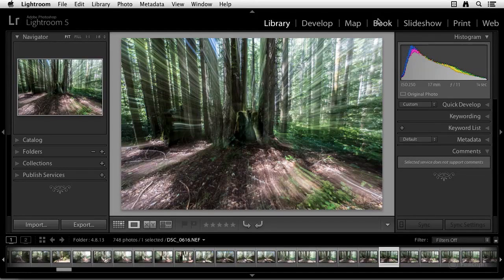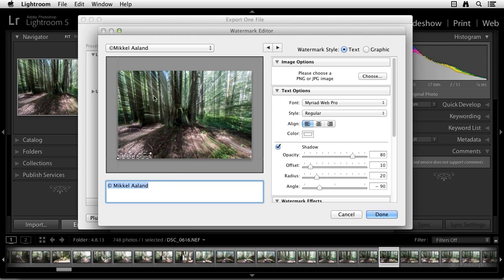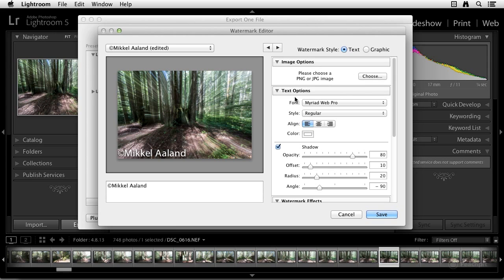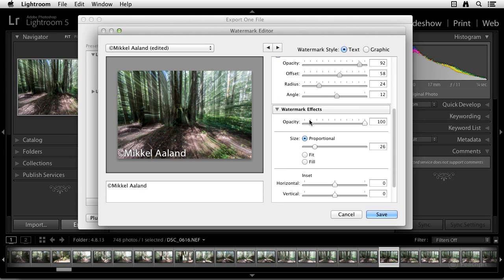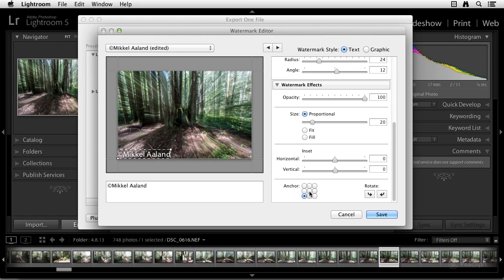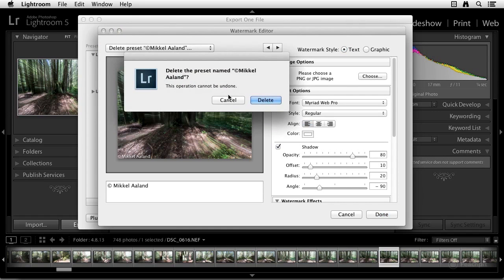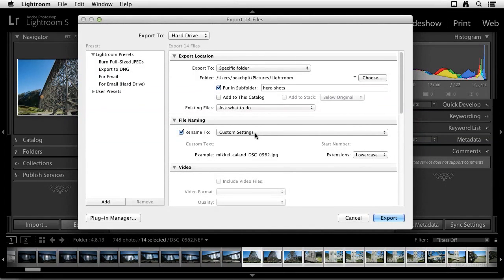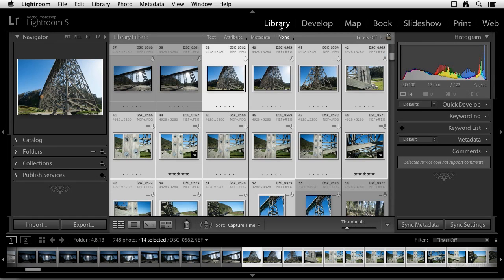Lightroom 5 ตอนที่ 23